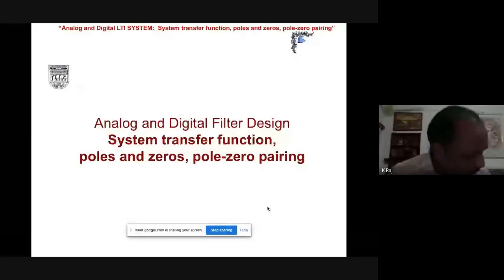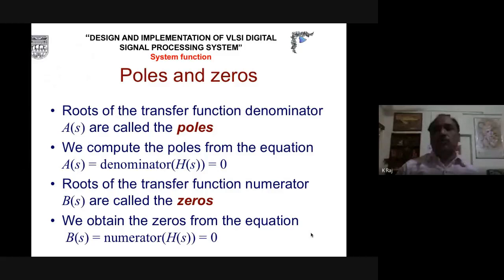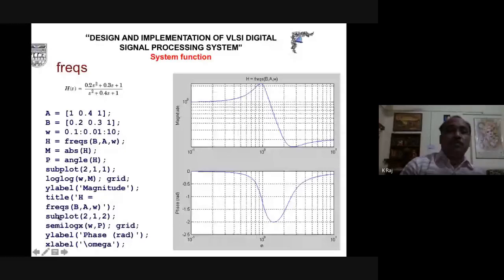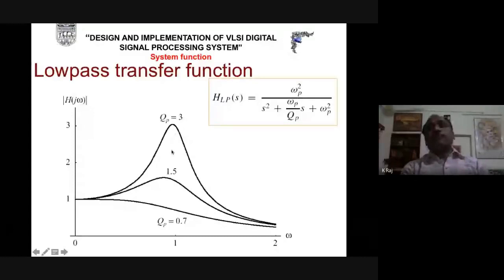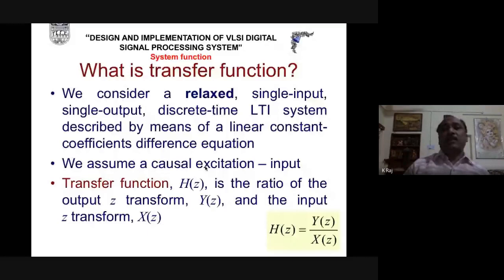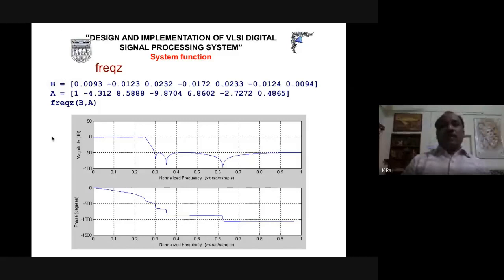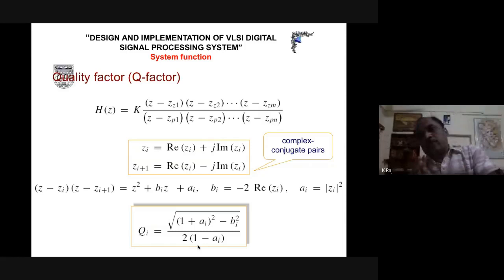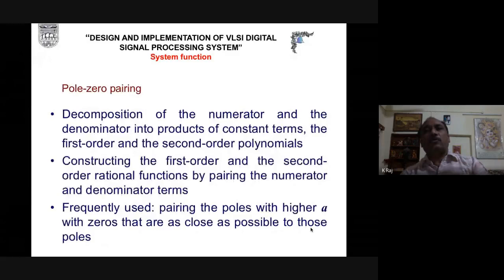Lecture of Prof. Krishna Raj on Analog and Digital Filter Design